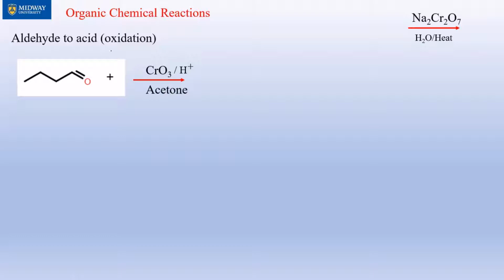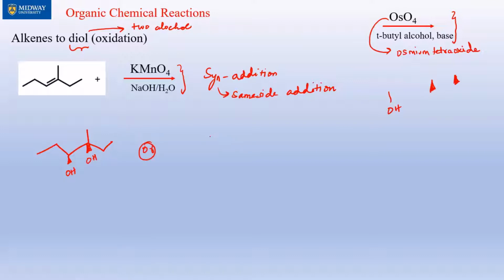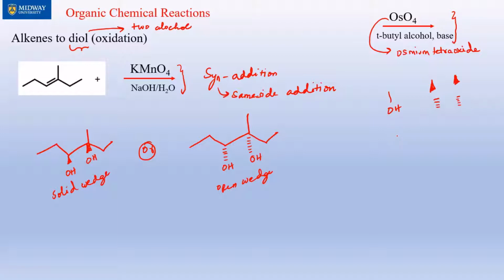Aldehyde to acids and alkenes to diol oxidation